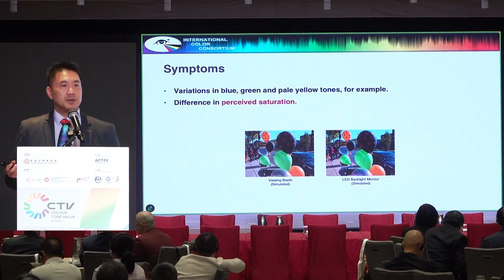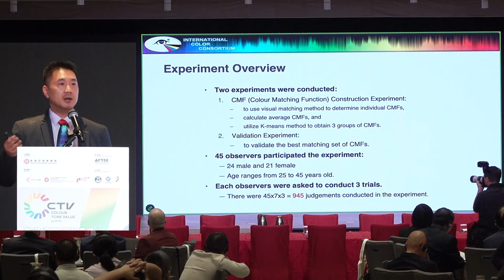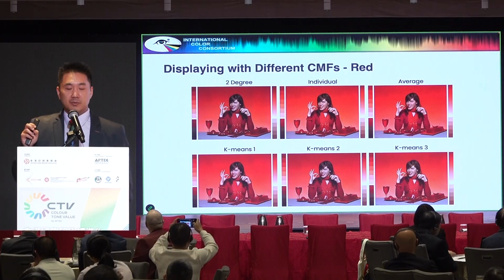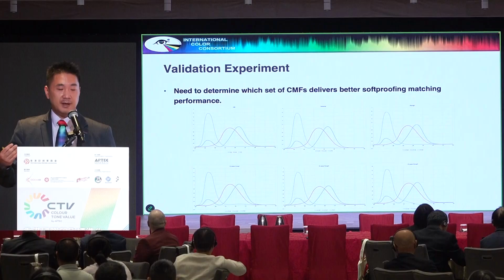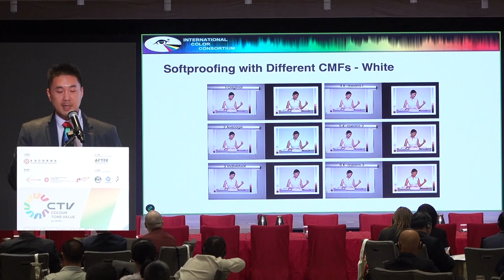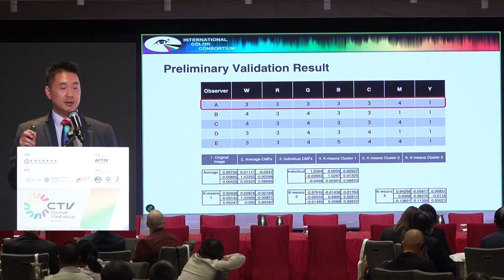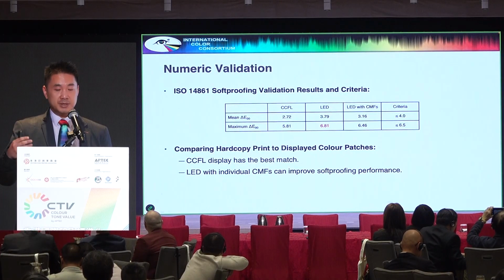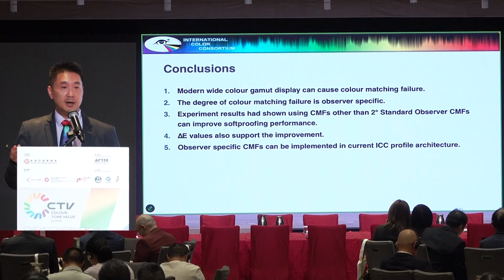2025/11/03 HK Summit | Dr. Chris Bai - 利用觀察者為主的色彩匹配功能優化軟樣的效果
2025年11月3日 | 香港國際印刷標準化論壇、ICC色彩管理研討會 暨CTV頒發證書典禮
Dr. Chris Bai - 利用觀察者為主的色彩匹配功能優化軟樣的效果

03 Nov 2025 | HK Summit – Global Printing Standardisation and ICC Colour Symposium cum CTV Certificate Presentation Ceremony
Dr. Chris Bai - Improving softproofing performance with observer-specific colour matching functions